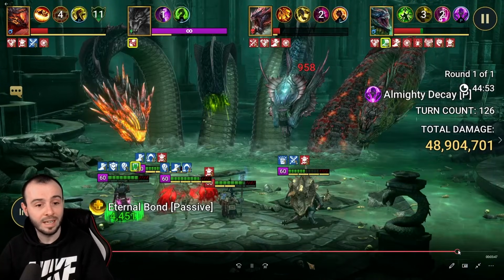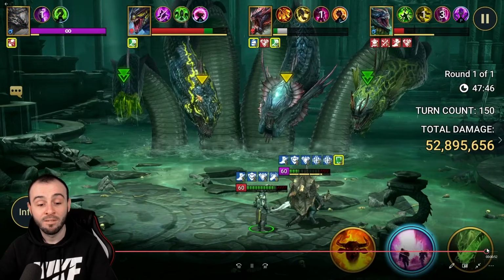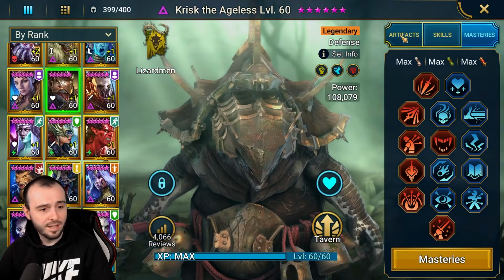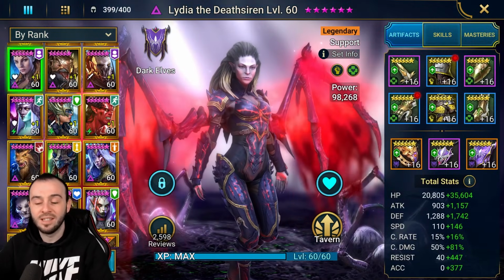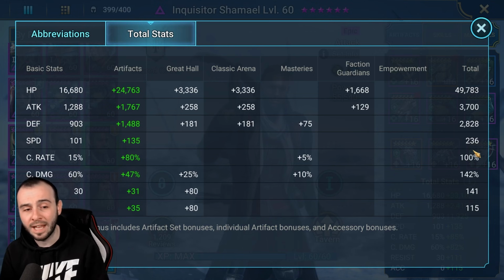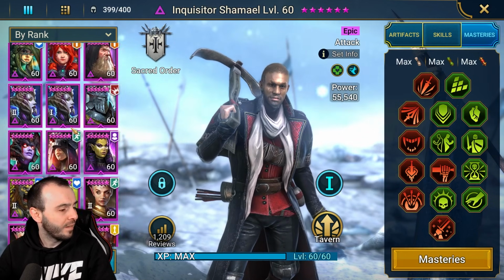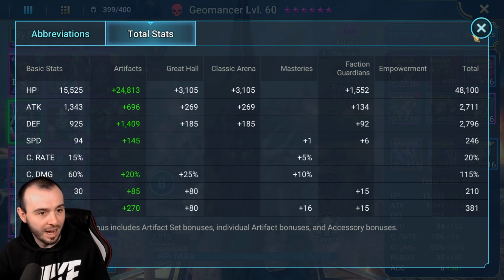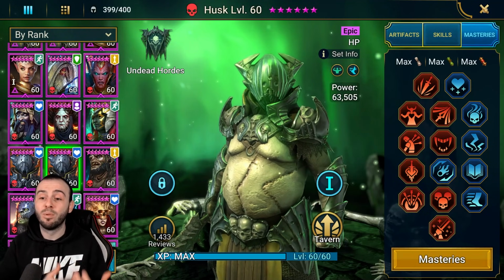THE No. 1 HYDRA CLAN BOSS TEAM IN RAID SHADOW LEGENDS | HYDRA CLAN BOSS GUIDE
✅  Free Infinite Multi Battles ✅ Auto Clicker ✅ Speed Roll Your Gear ✅

Socials & Contact
Support
Find my YouTube Music
Other games on Bluestacks (PC)

THE NR. 1 HYDRA CLAN BOSS TEAM IN RAID SHADOW LEGENDS | HYDRA CLAN BOSS GUIDE